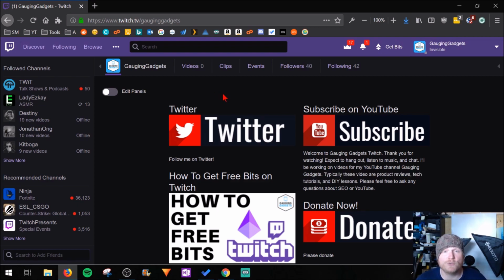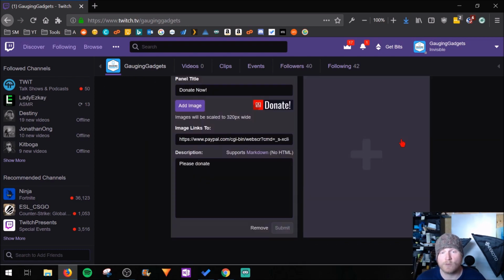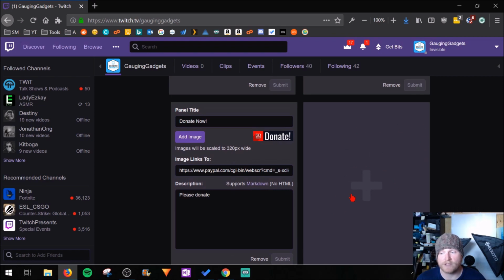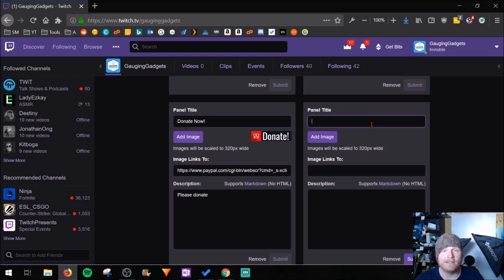How to Add Links to Your Twitch Channel Page - Twitch Tutorial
How to add links to your Twitch channel? In this tutorial, I show you how to edit your Twitch channel panels to add URL links and images to your Twitch channel. Additionally, I show you how to the description of your Twitch channel's panels. With these links you can add donation links, subscription links, paypal links, merch links, social media links (including Facebook, Twitter, Instagram, Reddit, Snapchat), Amazon affiliate links, and blog or website links.

Follow the steps below to add links to your Twitch channel:
1. Go to your Twitch channel and ensure you are logged in.
2. On your channel page, scroll down and select the toggle switch that says Edit Panels
3. Find the rectangle with a + and select the + symbol to create a new channel panel.
4. Once you have a new panel fill in the required information such as naming the panel, desired URL for link, find the image on your computer, and description.
5. If you add a link to the description of your Twitch channel panel use the following format [TEXT](LINK ADDRESS)
6. Select save and select the Edit Panels toggle switch

You have now added a link to your twitch channel!